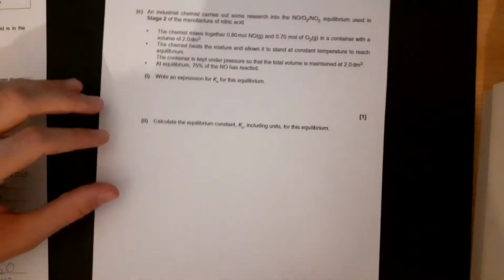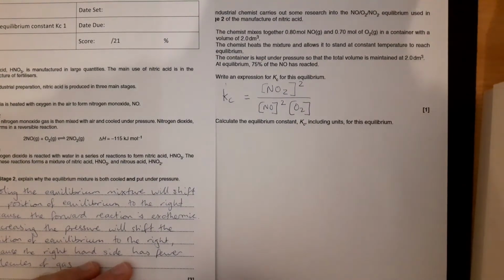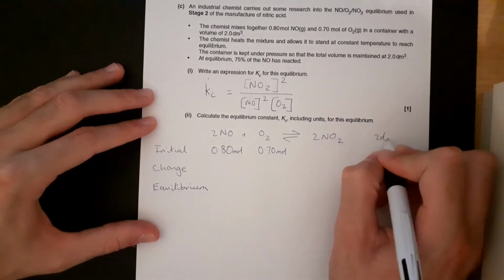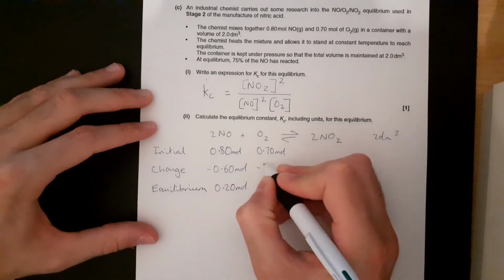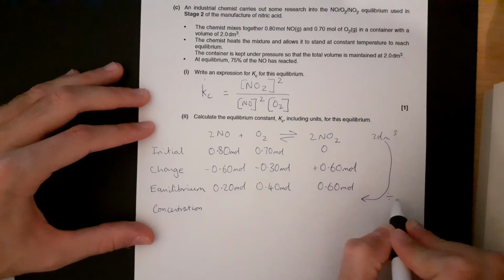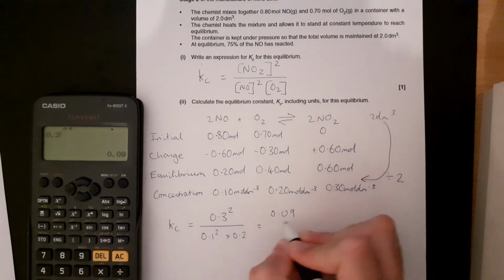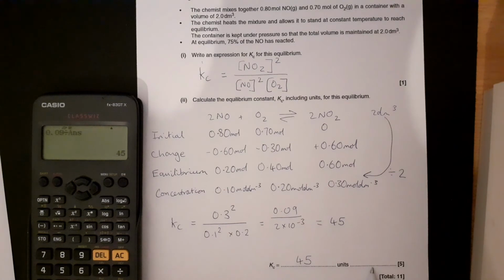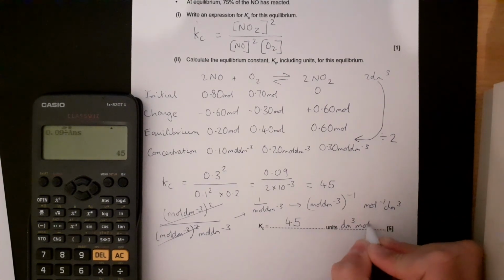19.1 The equilibrium constant Kc - part 1